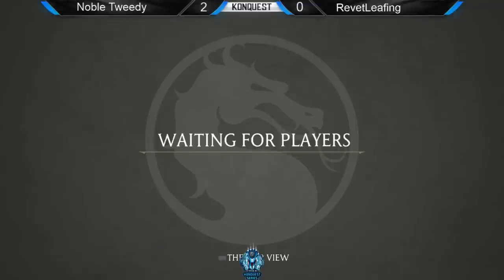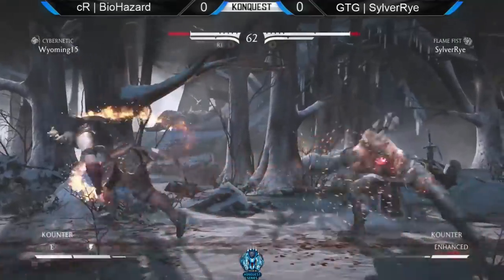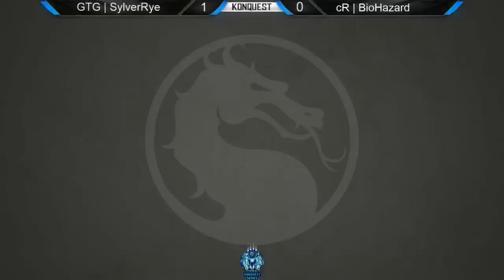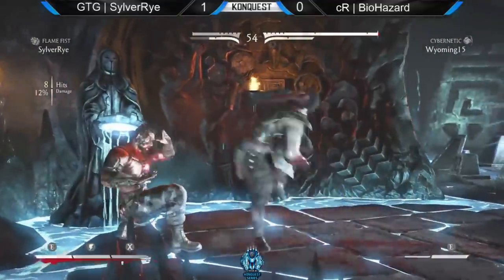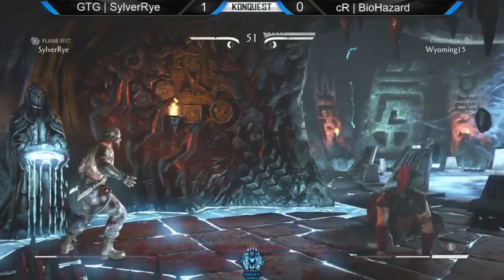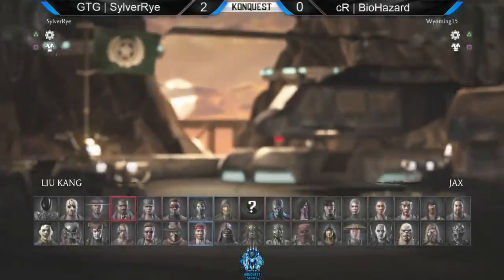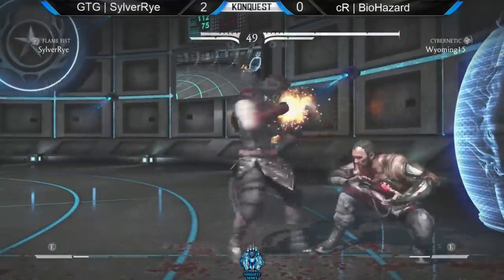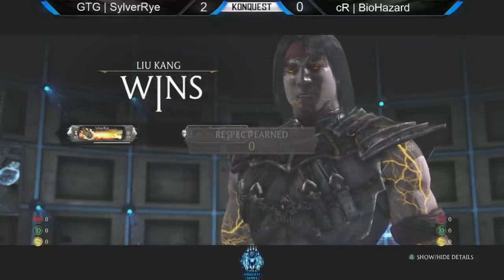cR Biohazard vs GTG SylverRye Konquest Series MKX Tournament Week 8 Stream Me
Click Show More and see what the cRHype is all about!
In the defining moments of the competition, we're reacting critically, will you?